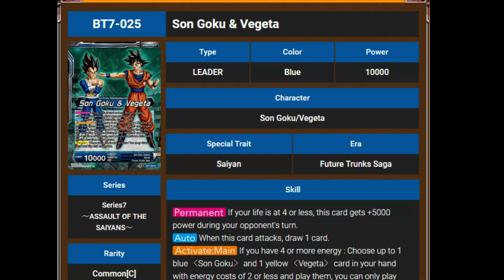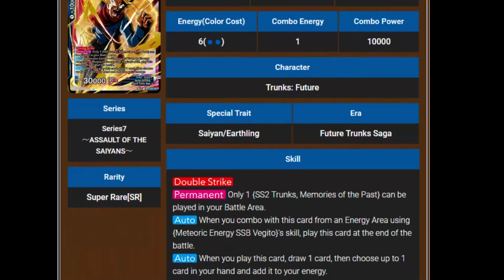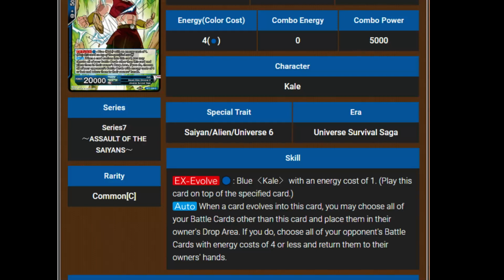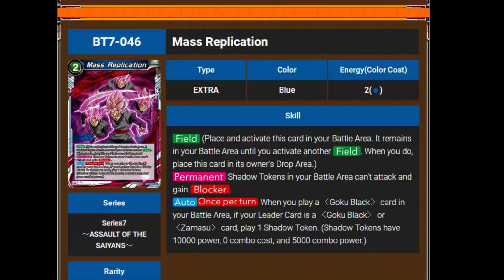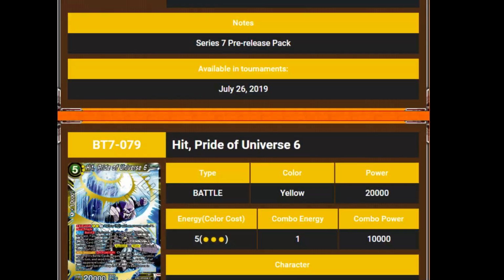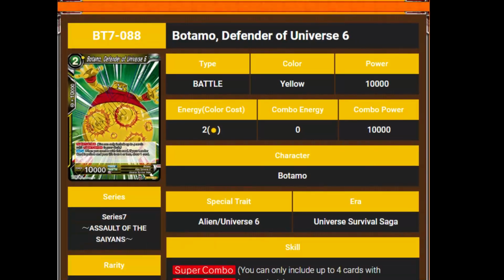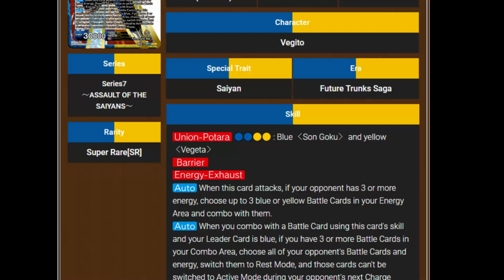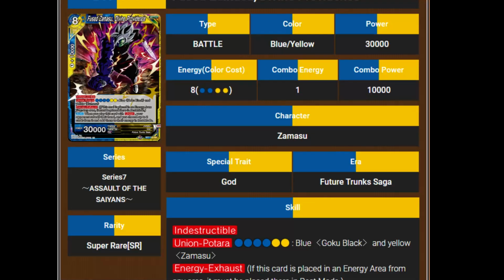"The Immortal God Has Returned" Blue/Yellow Reveal - Dragon Ball Super Card Game w/Master MariK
We've got blue, yellow, gods, fusion, and everything hype!